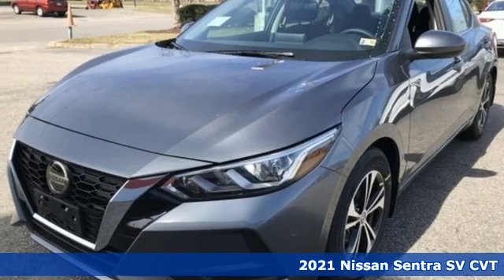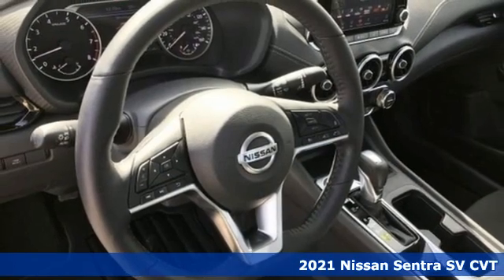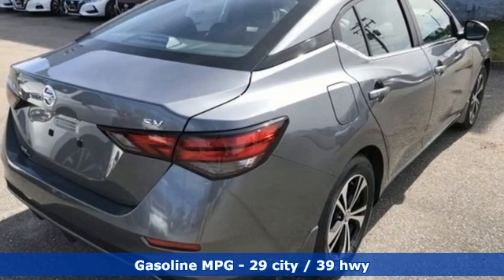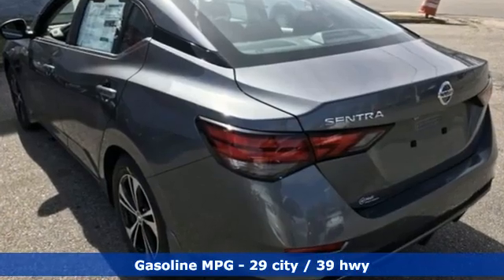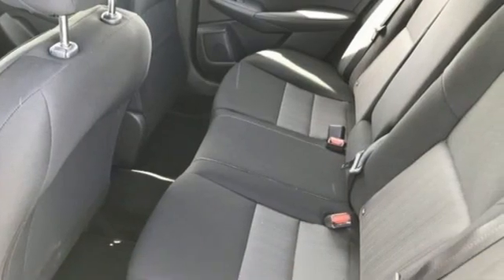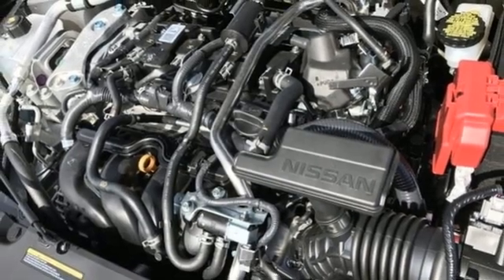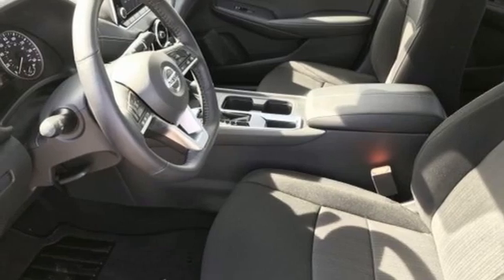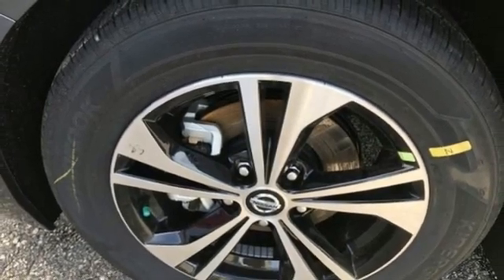New 2021 Nissan Sentra Virginia Beach VA Norfolk, VA #921484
Year: 2021
Make: Nissan
Model: Sentra
Trim: SV
Engine: 2.0L DOHC
Transmission: CVT with Xtronic
Color: Gray
Interior: Charcoal
Stock #: 921484
VIN: 3N1AB8CV3MY235236
We are currently offering Vehicle Purchase Home Delivery by appointment.

Address:
3757 Bonney Road